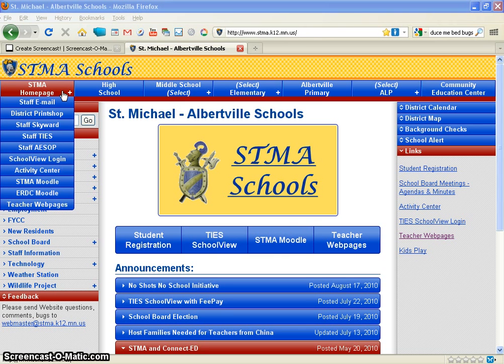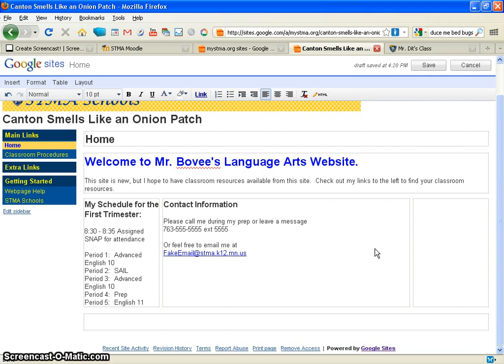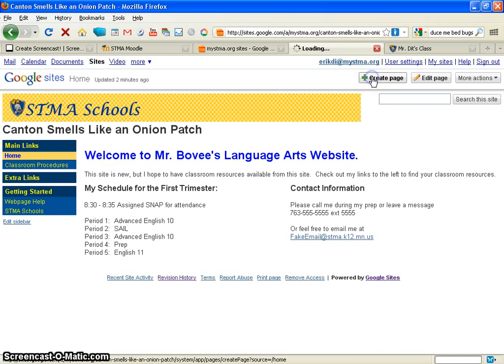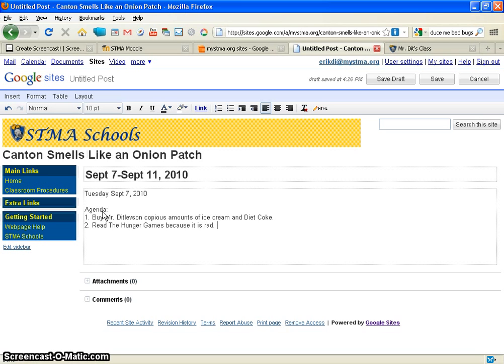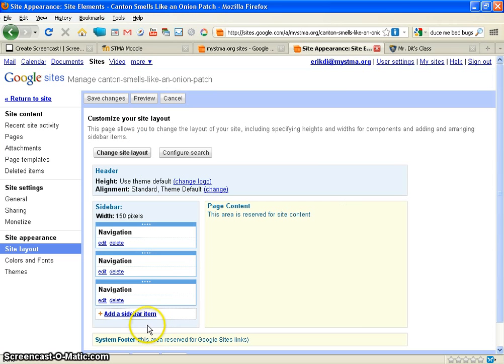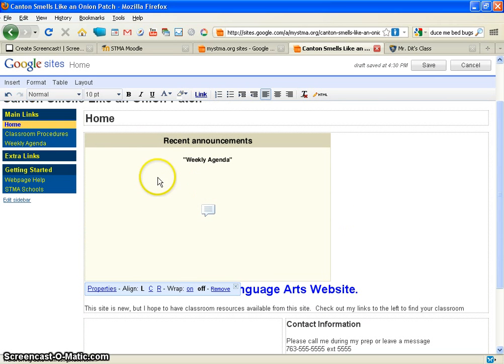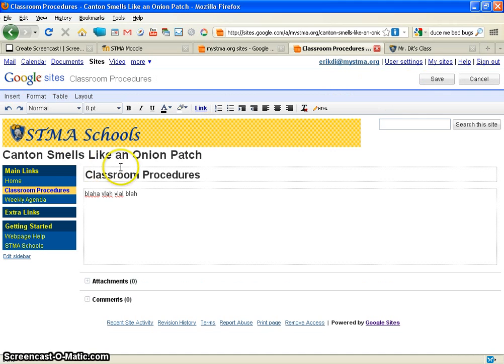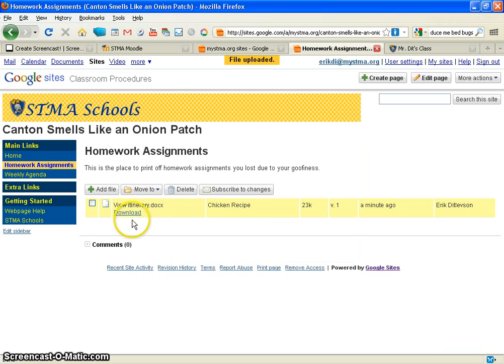STMA Google Sites Video #2- Basic Functions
This video will introduce you some ways to format your Google site to make it your own. It goes through some of the basic functions of Google Sites so you have an easier time navigating and editing your site.

It shows you how to add pages to your site to include things such as weekly agendas and a place to upload your files (File Cabinet).